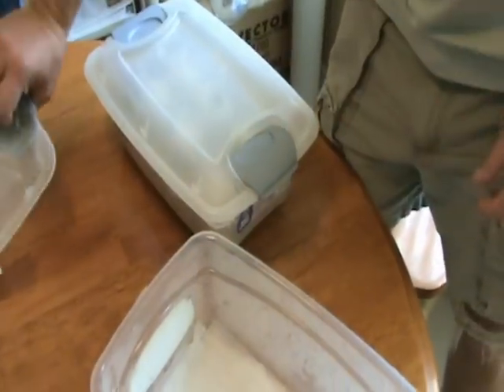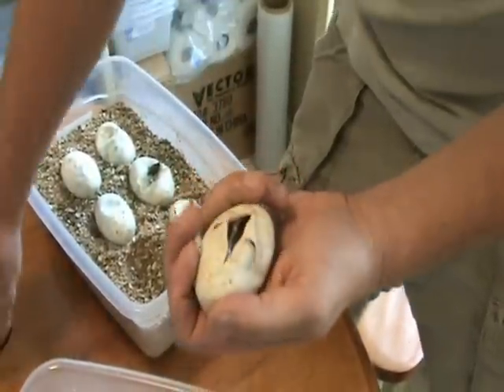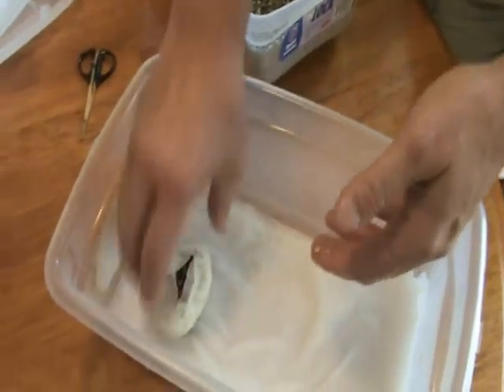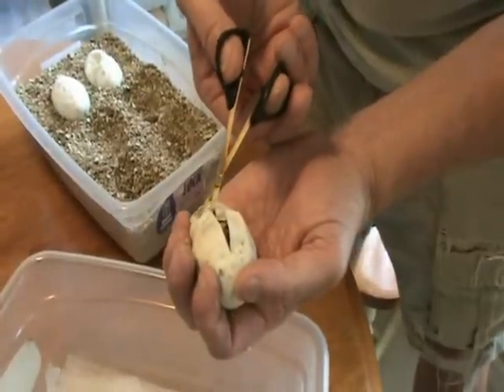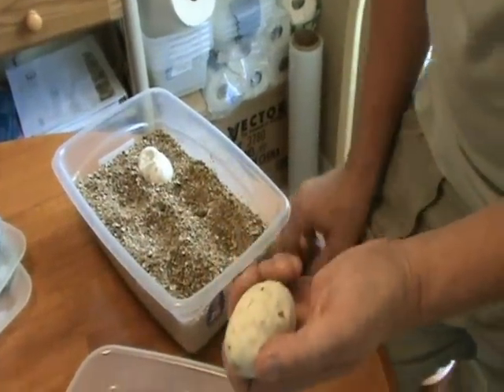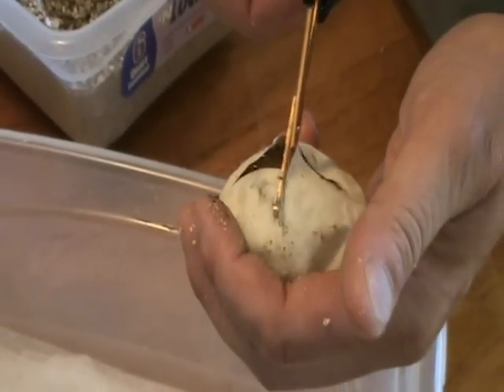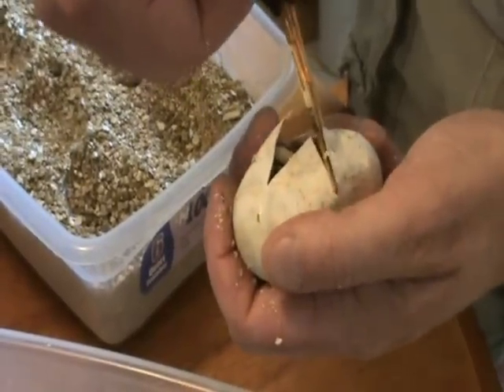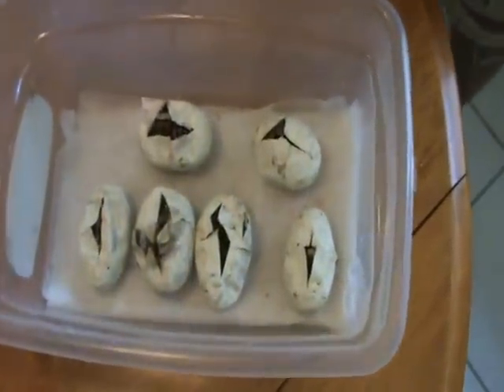Woma / Granite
Woma / Granite clutch still not sure if three of the hatchlings are Woma Granites but they have a lot of the Woma pattern. I guess Ill have to wait and see when I breed them in a few years. At least three are Womas out of the clutch.